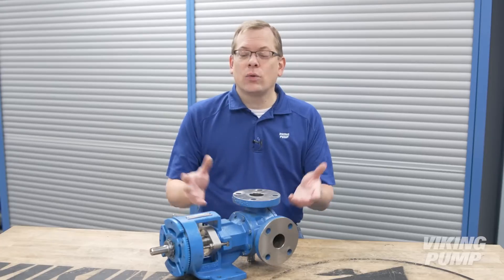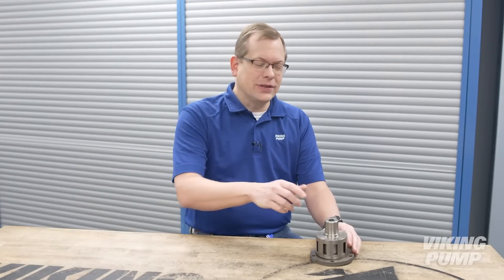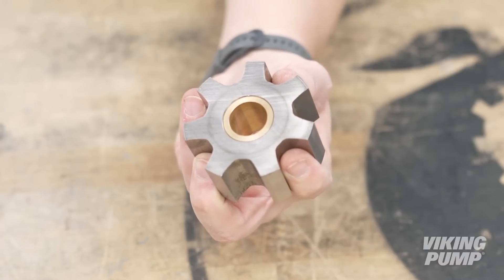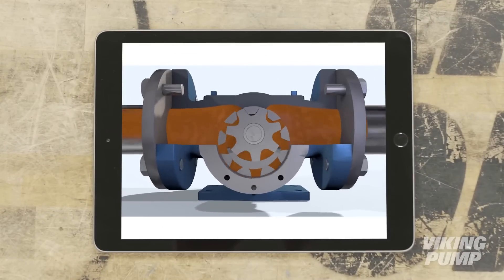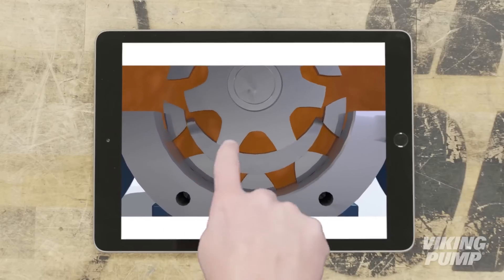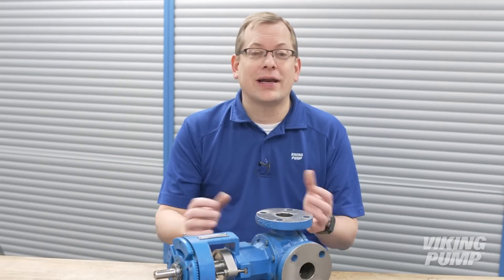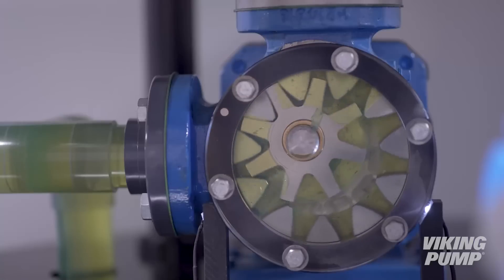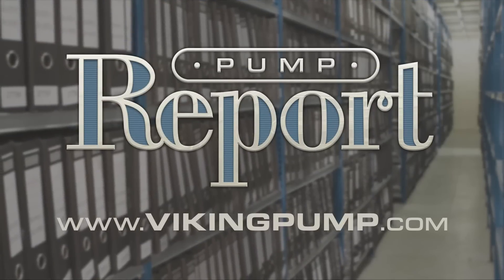Internal Gear Pumps and How They Work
In this video, Chad reviews how an internal gear pump works and what applications they can be found in.

Hi, I'm Chad Wunderlich with Viking Pump and if you've missed any of our videos about pump operation - you're in luck. We're going to be revisiting our various rotary PD pump technologies and today we're going to start with the internal gear pump and where they're used. You're watching the Pump Report.

Viking Pump founder, Jens Nielsen, invented the internal gear pump over a century ago. This simple design features only two moving parts: a drive gear called a rotor and a driven gear called an idler. The rotor is an internal gear with its teeth pointed inward. The idler gear is an external gear and has fewer teeth than the rotor creating an offset between the gears. A crescent on the head of the pump separates the two gears creating a series of pumping cavities between both the rotor and the idler. And here's how it works. The liquid enters here at the suction port between the teeth of the rotor and idler gears. As those teeth come out of mesh, a low pressure zone is created and the liquid is pulled into the spaces between the teeth. The liquid continues to travel through the pump with the rotation of the gears and is prevented from returning to the suction side because of the crescent acting as a seal between the suction and discharge sides. At the discharge port when the gears mesh completely, the liquid is forced out of the spaces and into the downstream piping. Internal gear pumps are used in a wide variety of applications because they're suitable for a wide range of viscosities and come in a variety of sizes and constructions. Some of the most common applications include asphalt, adhesives, and chocolate. Internal gear pumps can be opposite ported like our animation showed or right angle like our display pump. They can also be designed to operate in either direction of rotation - changing the direction of flow with the direction of rotation of the gears.